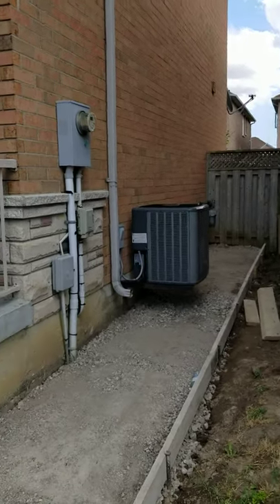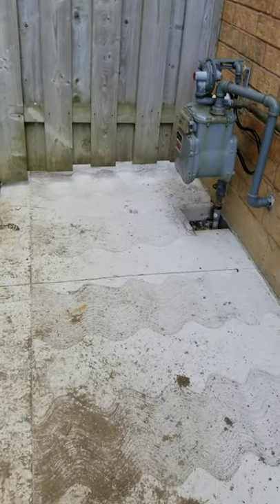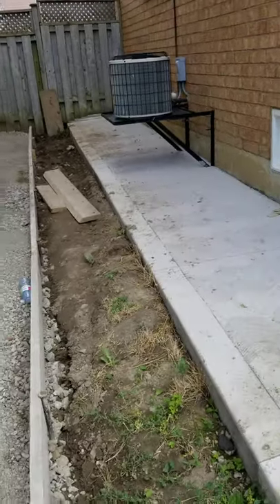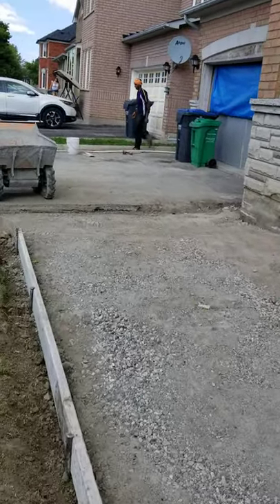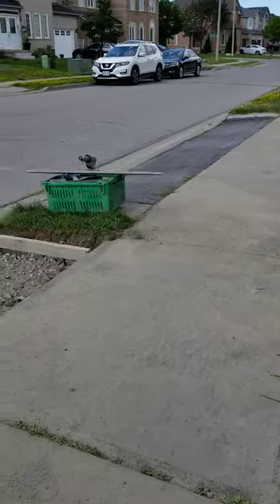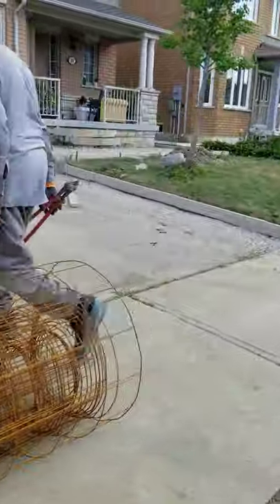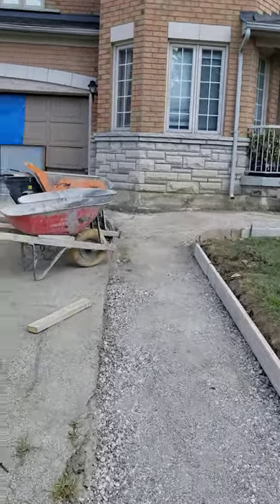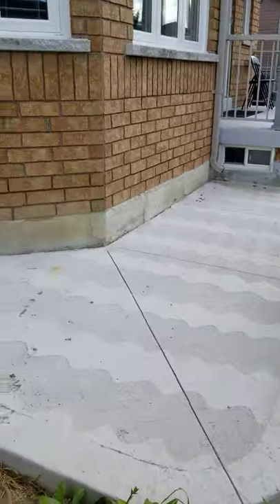Curb driveway concrete and side of the house on the process